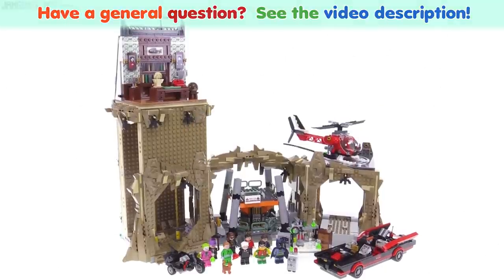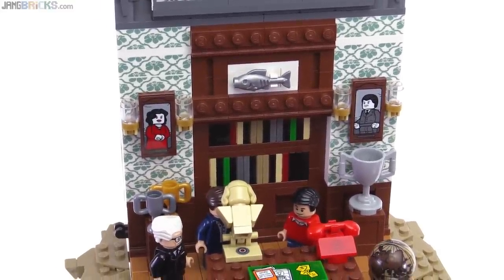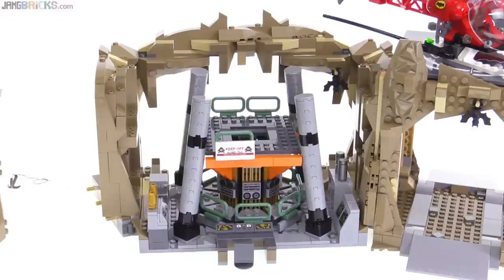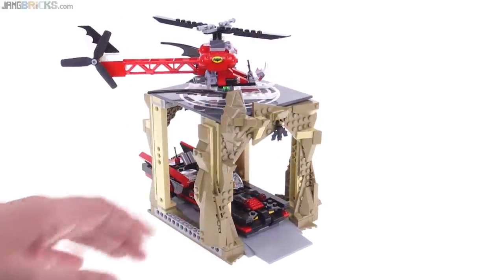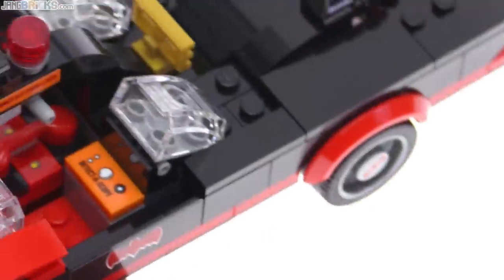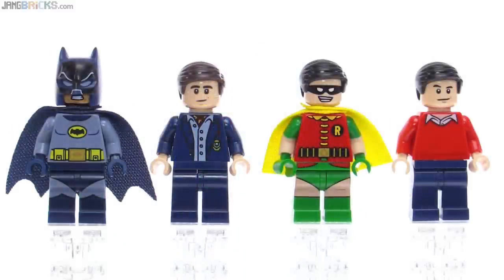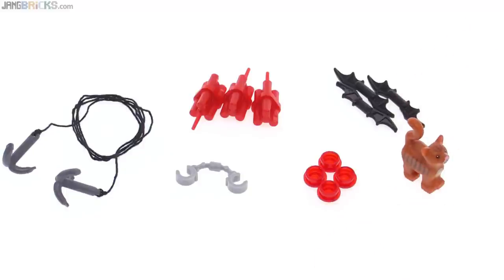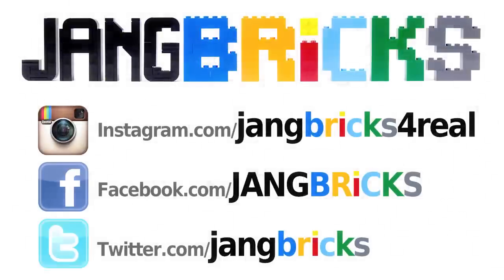LEGO Classic Batman TV series Batcave set review! 76052